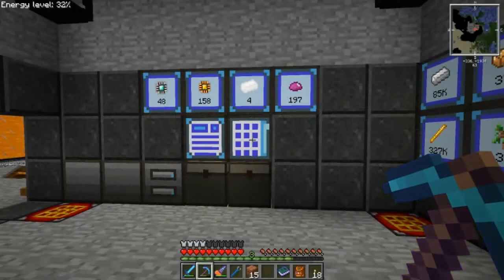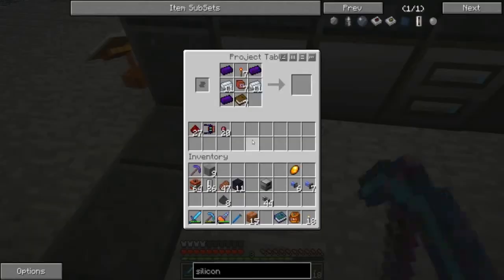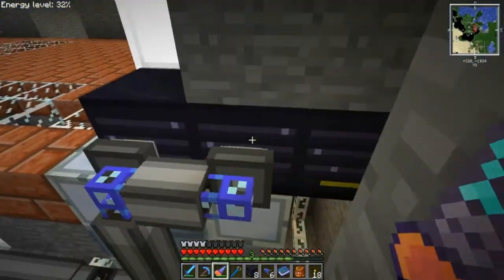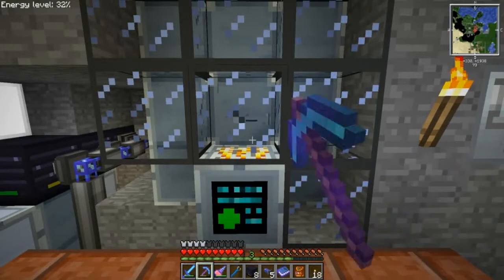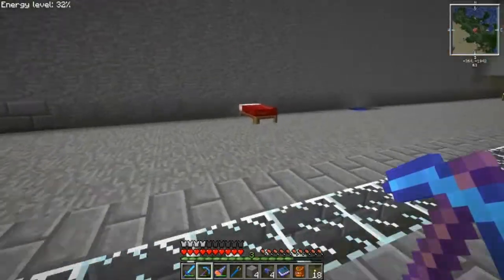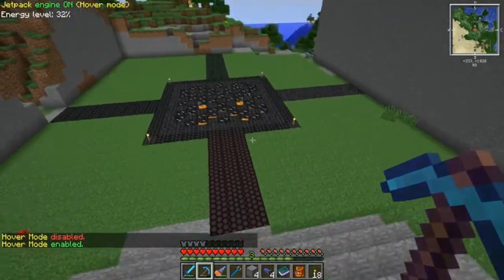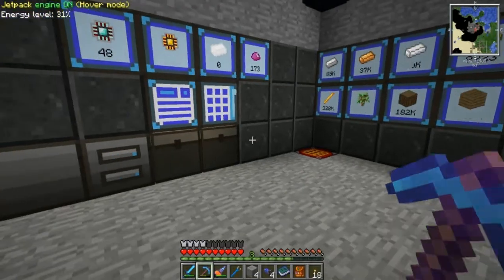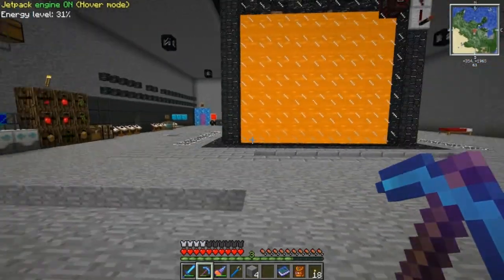FTB Ultimate Ep21: A little more AE automation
In this episode we use export buses, interfaces, import buses, and routers to:
automate the rolling machine to make iridium iron ingots
automate the implosion compressor to make the iridium plates
automate the industrial blast furnace to make the silicon plates